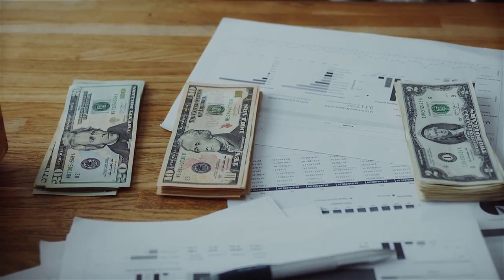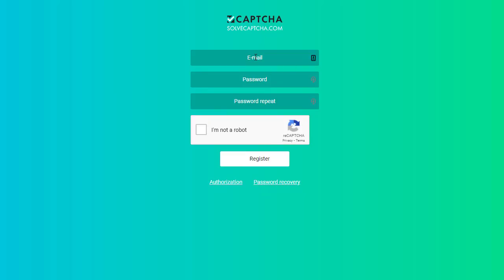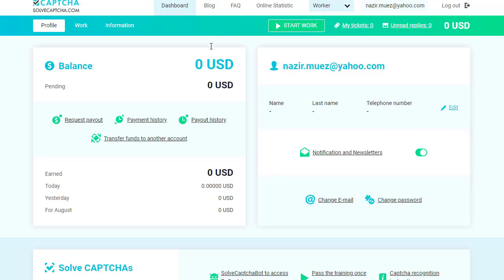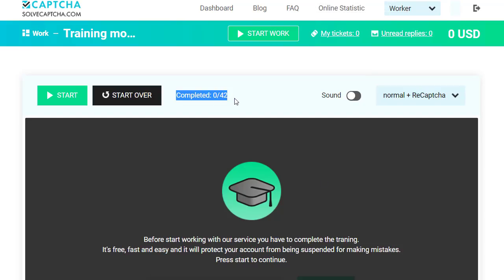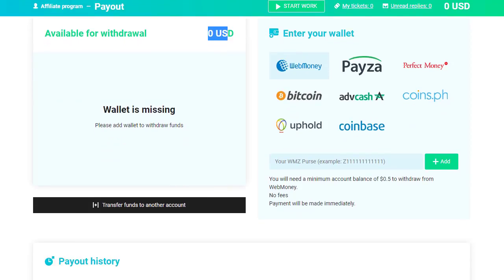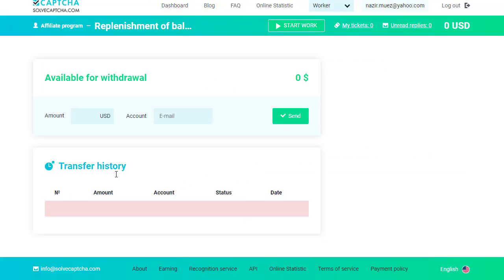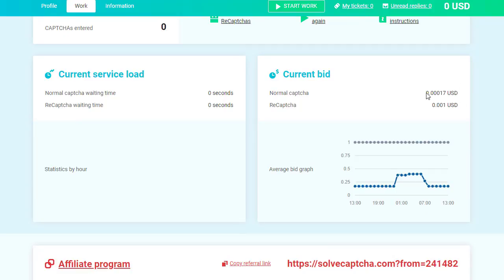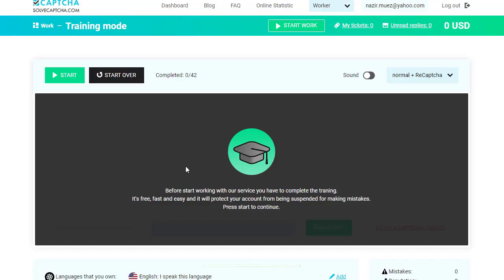Captcha Typing Job, Mobile Typing Job, Data Entry Work, Captcha Filling Job, Online Jobs At Home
Inspired By: Video Influencer, Big Mark, Ryan Hildreth,
Franklin Hatchett, Kevin David, John Crestani, Branson Tay,
Andy Hafell, Making A Millionaire, Jay Brown, Gyan Arjan [ ज्ञान अर्जन ],
Practical Wisdom - Interesting Ideas, Make Money Online - Youri Hofway,
YT Teacher, Tyler pratt, Tech And Support, My Smart Support,
used myself.
Tags or Topics Covered In This Video:
Fake money making apps
Review
Website Review
Apps Review
Captcha Typing Job
Captcha Entry Job
captcha earn money
captcha job
captcha job app
captcha typing job in mobile
captcha entry job
captcha filling job
captcha fill karke paise kaise kamaye
captcha typing job 2020
Earn Money Online In India
Earn Money From Mobile
online jobs
online typing jobs
online jobs at home
typing jobs in India
online jobs in mobile
typing jobs in mobile
work from home in mobile
mobile typing jobs